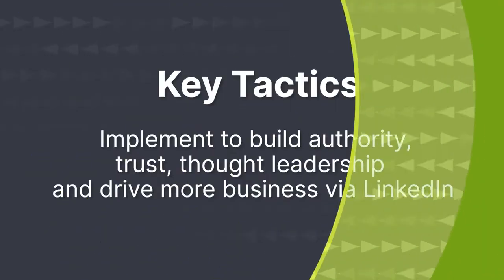Social Selling: Curating Content for Your Profile (ft. Mandy McEwen)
Mandy McEwen shares her tips on how you can establish yourself as a trustworthy connection through quality content curation.

About Demandbase:
Demandbase is Smarter GTM™ for B2B brands. We help marketing and sales teams spot the juiciest opportunities earlier and progress them faster by injecting Account Intelligence into every step of the buyer journey and orchestrating every action.